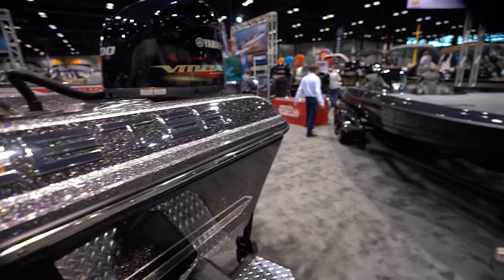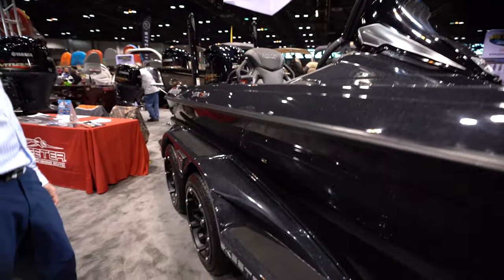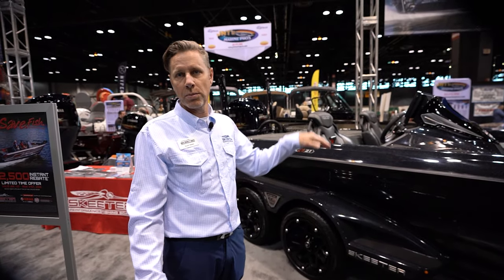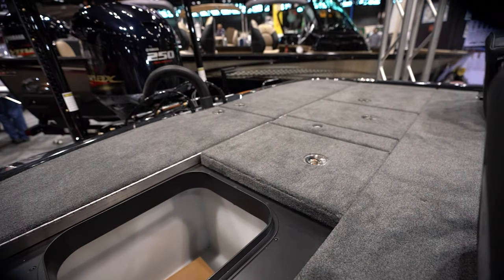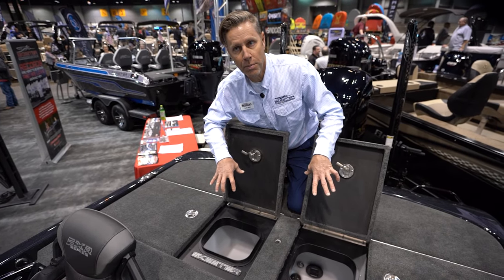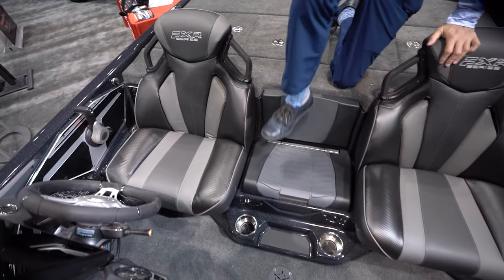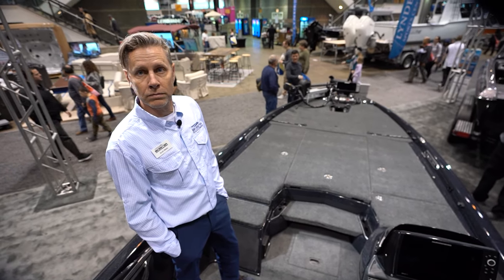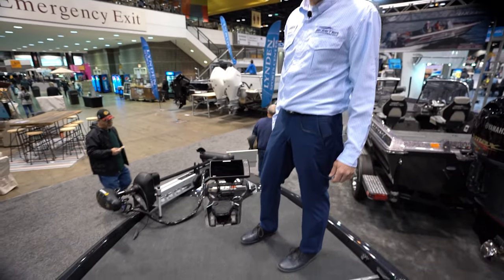The Bass are Doomed ! Skeeter FxR21 Bass Boat is Here!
Scott from Skeeter has done a fabulous walk through of the newly designed Skeeter Fxr21 with a Yamaha 250hp outboard.This boat is wider,longer, and maintained the same speed from last years model. All new features on the boat and now even the trailer has a step that will make it easier to get into your boxes.Lets see this new Skeeter here at the 2020 Chicago Boat Show.